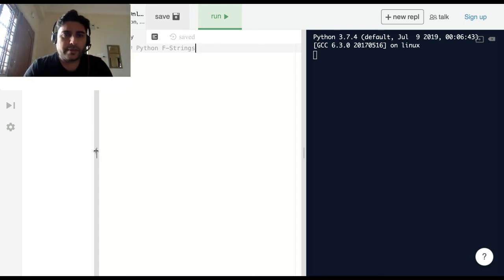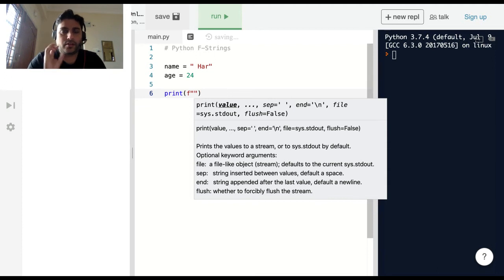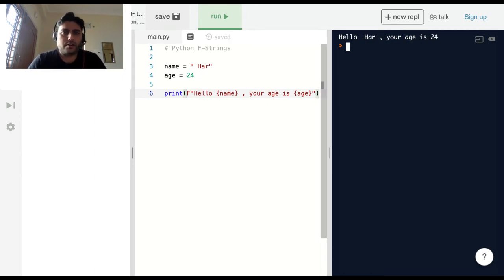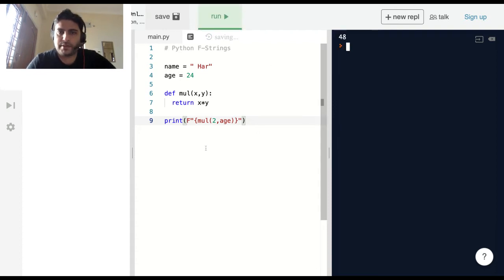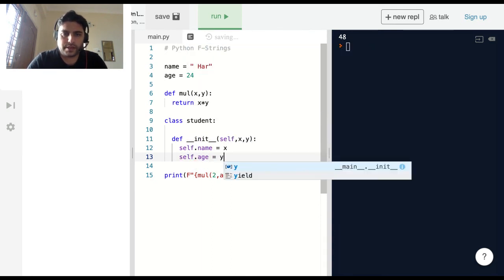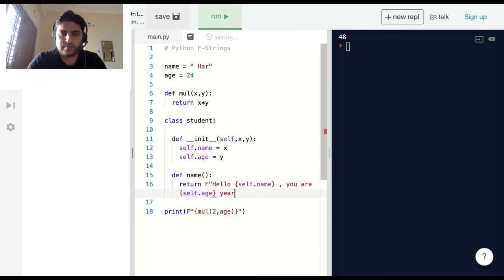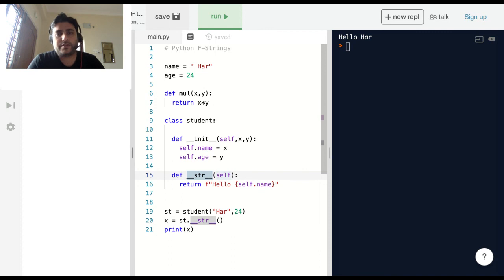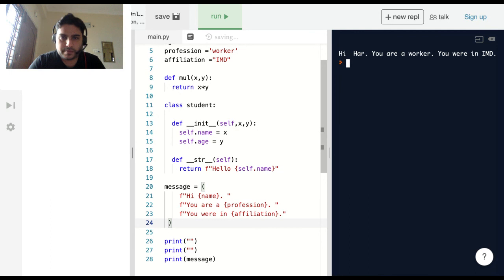Python Tutorial for Beginners | F-Strings , Smart way of string formatting in python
Introduction to F-Strings in python. Please ask your questions in the comments if you have any doubts.